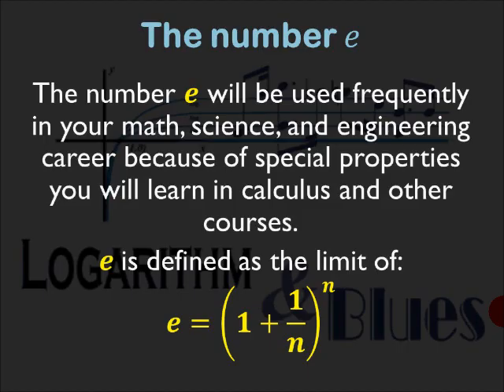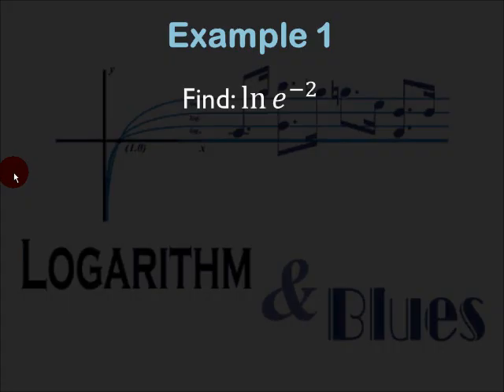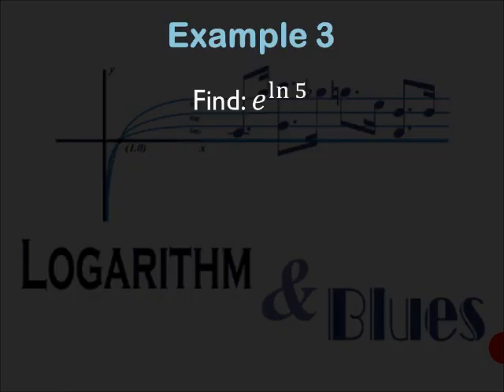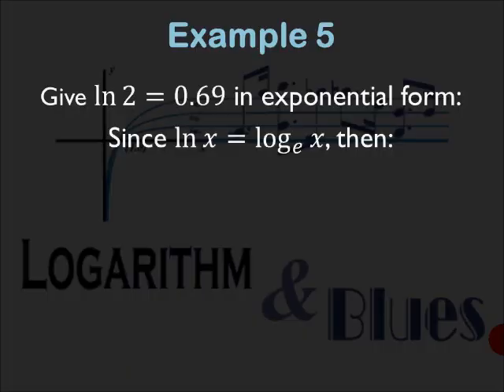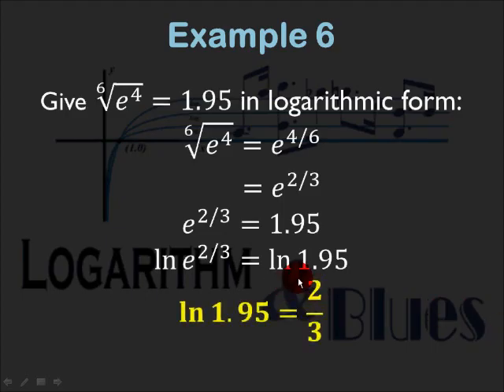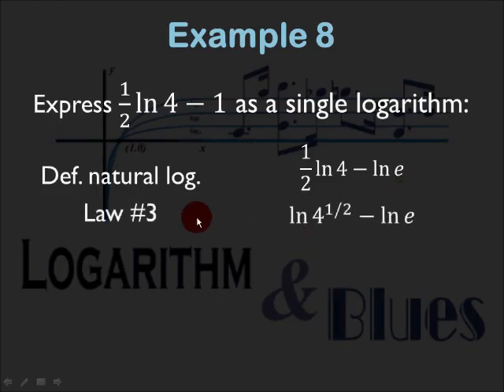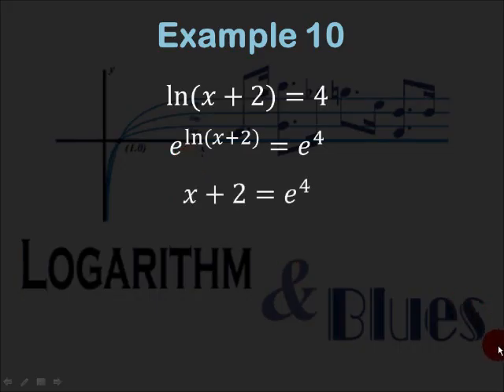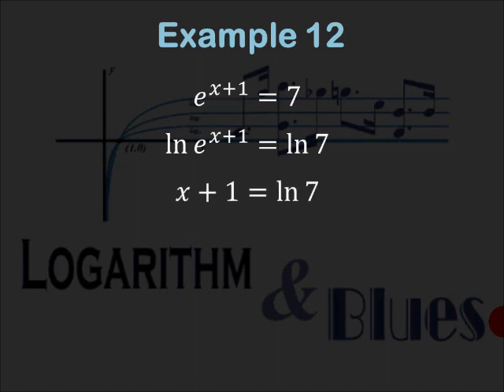10-8 Natural Logarithm